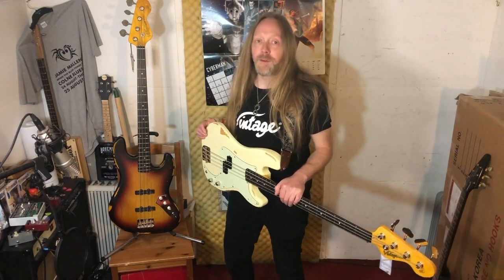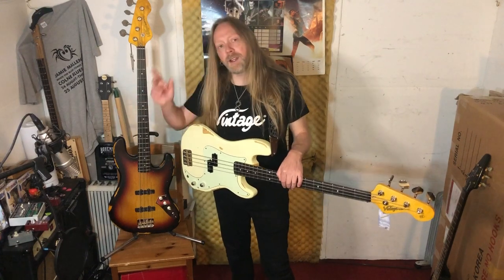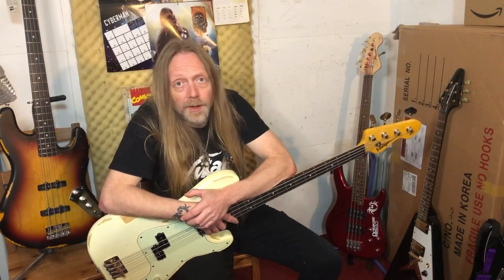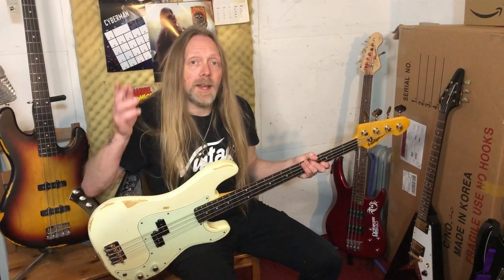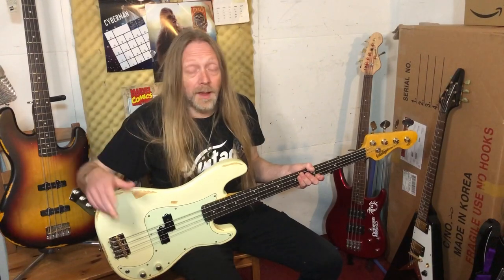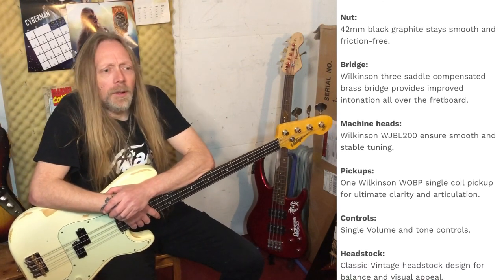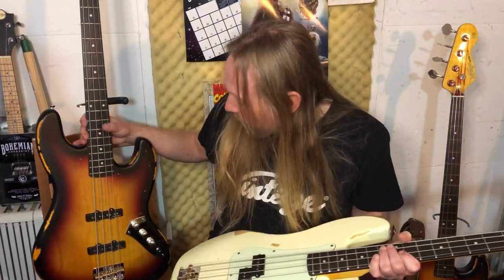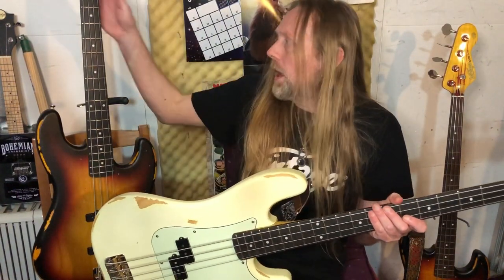Introducing The Vintage ICON Basses - V4MRVW + VJ74MRSSB